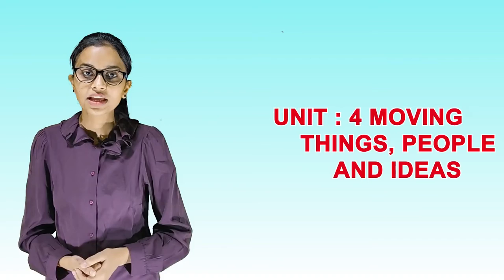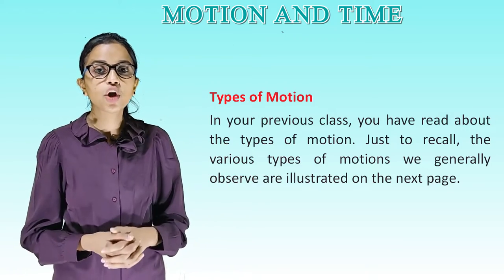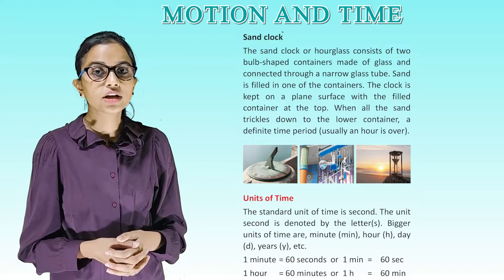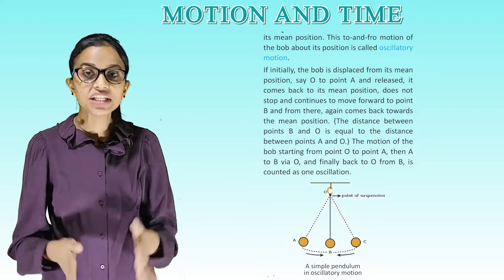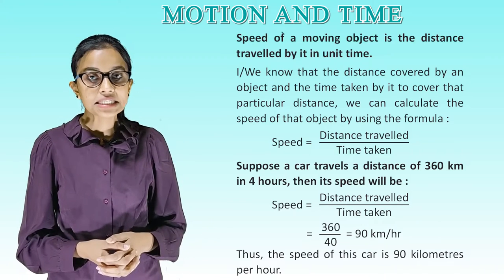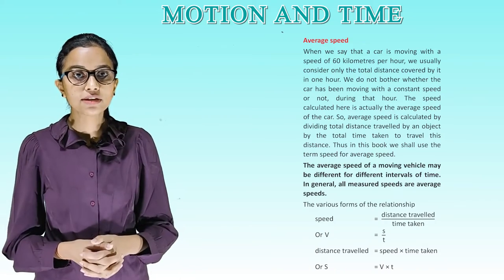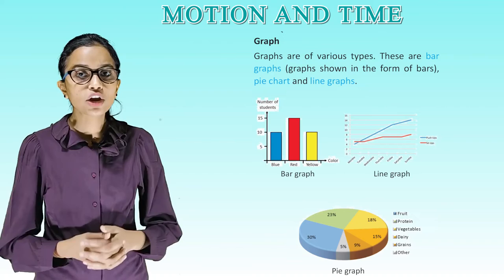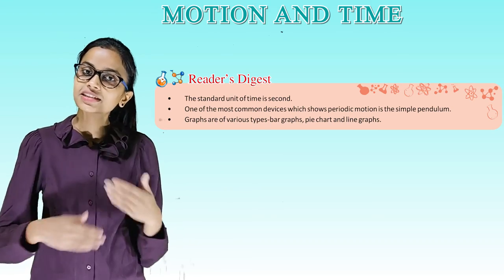Motion and Time II CH-12 OF CLASS 7 II ESSENTIAL SCIENCE IRISH